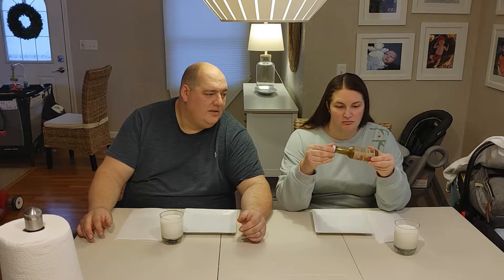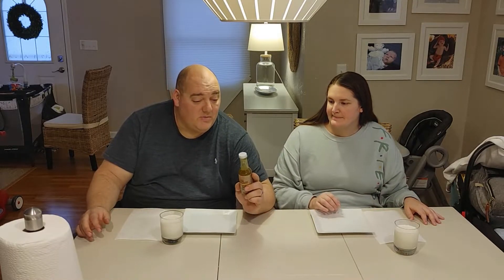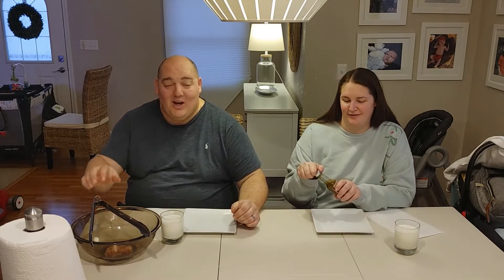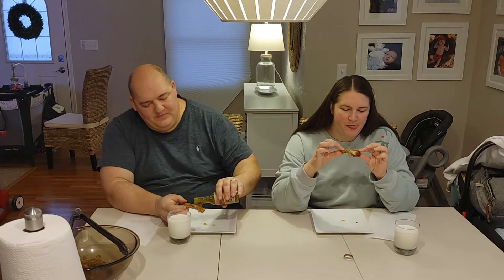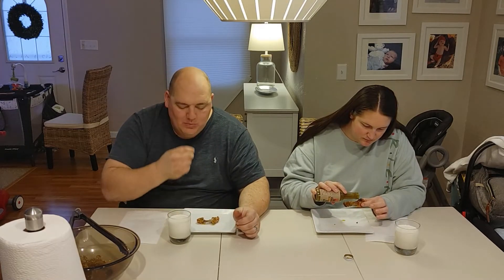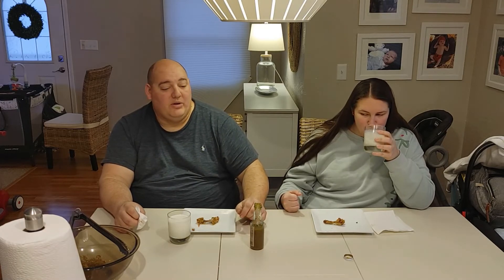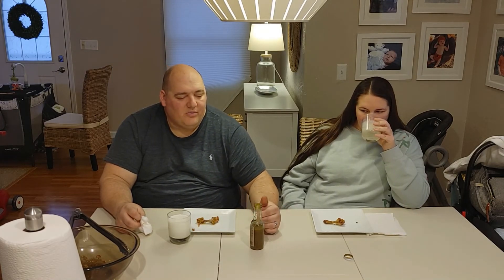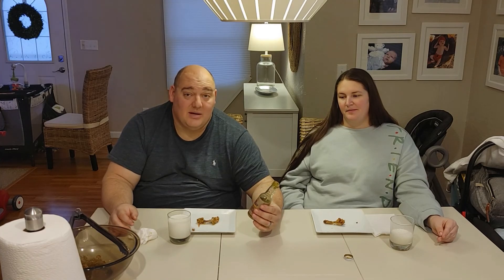Community Gardens Chicago Ret Hot jalapeno Sauce Review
We are on a mission to find the best wing sauce known to man. Is it hot sauce? BBQ Sauce? Lets find out. Today we review Community Gardens Chicago Red Hot Jalapeno Sauce.  Watch to review to see what we think